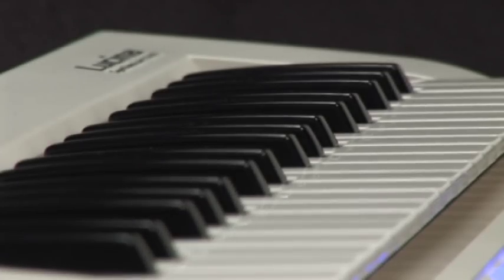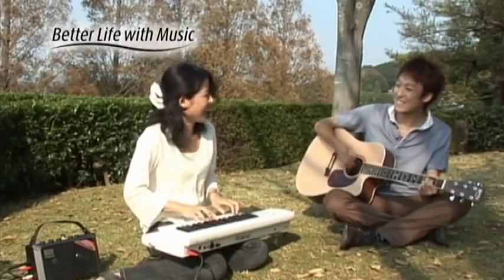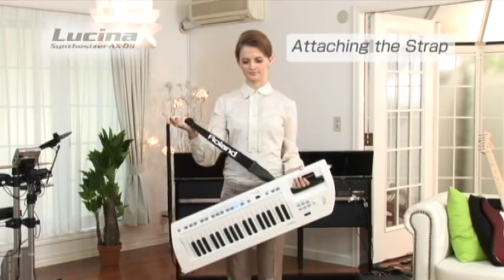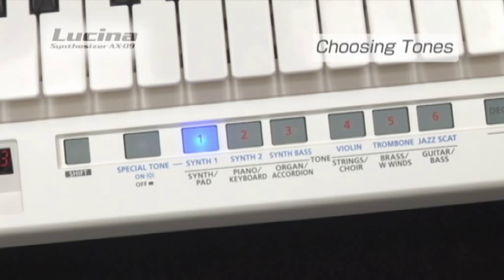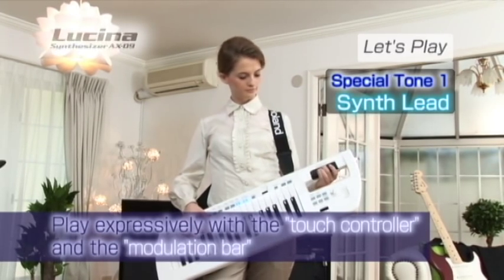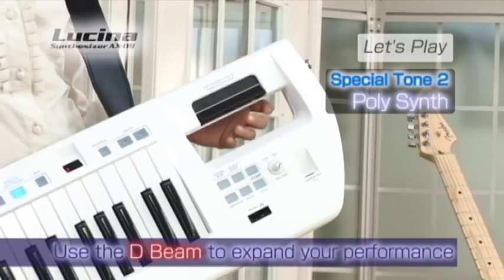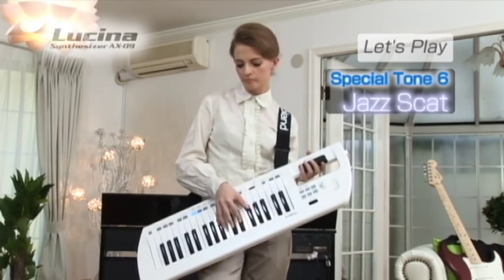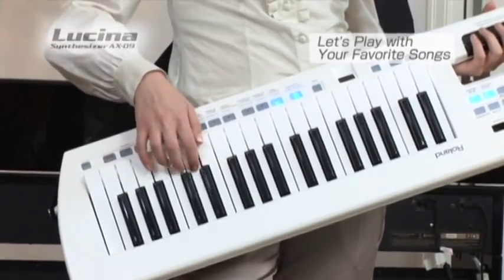Roland AX-09 Lucina Keytar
Roland AX-09 Lucina Keytar. Great controller, cheesey video